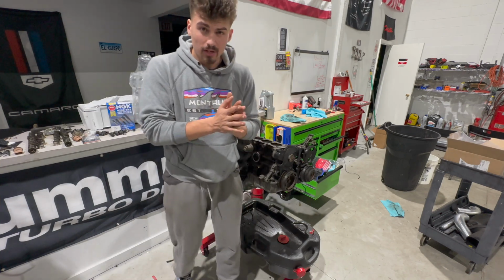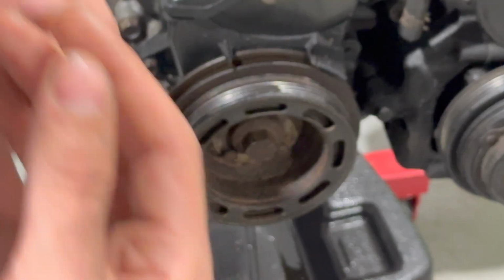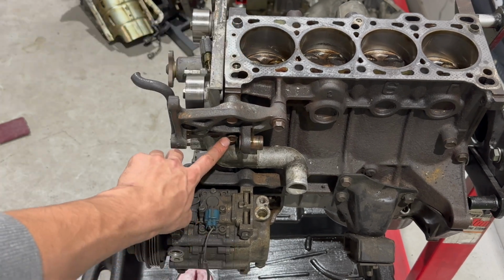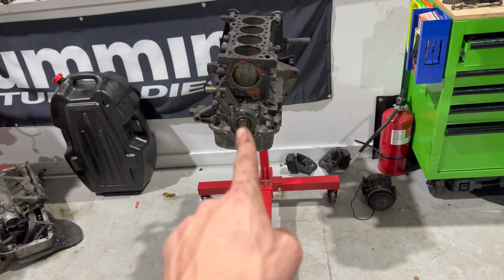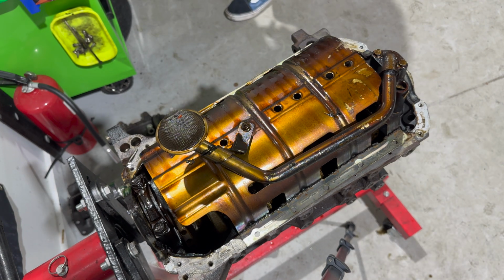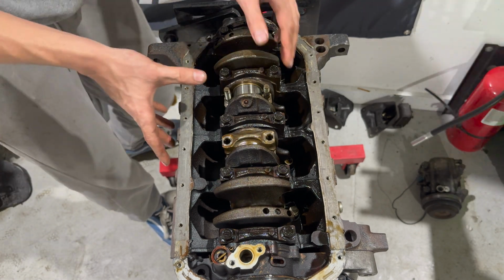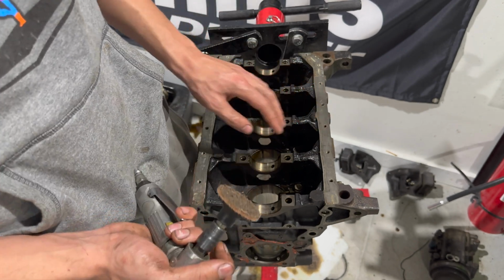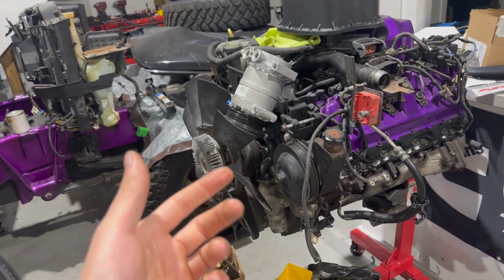Building a Forged 1.6L Miata Engine! (simple and informative) PT. 1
Check out the new website! I'm very new to this stuff so bare with me. I am still in the process of figuring it all out. Thank you for your support!

Uploads every few days!
SHOP INSTAGRAM: JAGZPERFORMANCE (For all work inquiries)